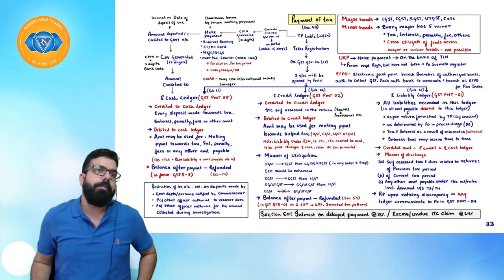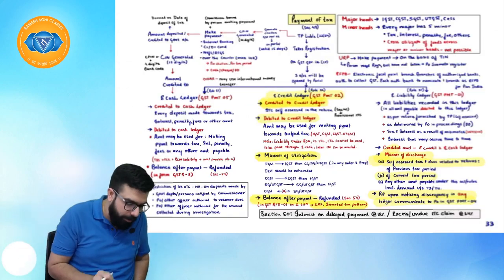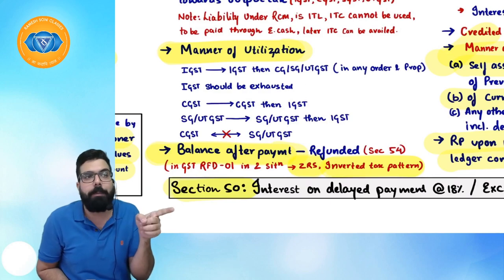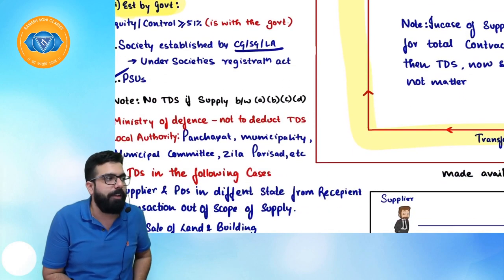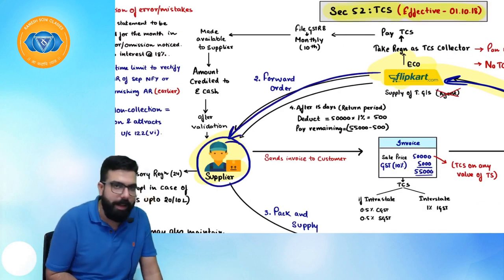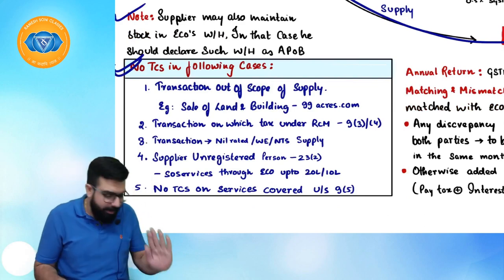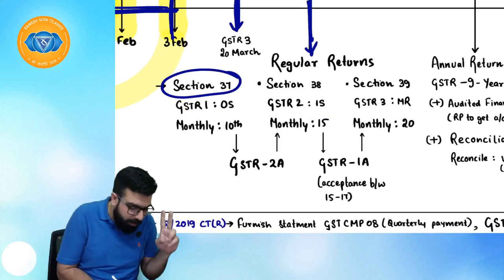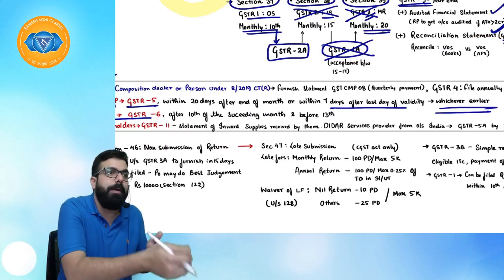CA Final IDT Maha Revision 3 | Revision May 20 / Nov 20 | English | Regular | CA Ramesh Soni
Hi Students,

I will be uploading series of Maha Revision over the next few days. This video is third in the series and includes maha revision of Chapter 16 - 18 of GST (as per my book).
The best way u can be benefited by this series is if u revise along with me and solve questions relating to these chapters after the revision.

PARTS OF THE VIDEO:
0:00 - Payment of Tax
7:02 - TDS u/s 51
12:22 - TCS u/s 52
18:23 - Returns

Best wishes
Ramesh Soni